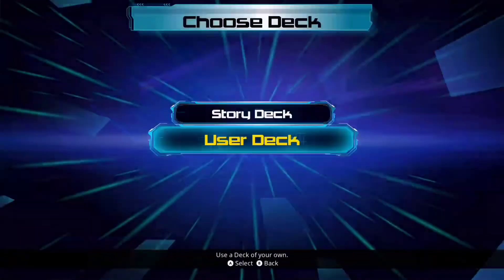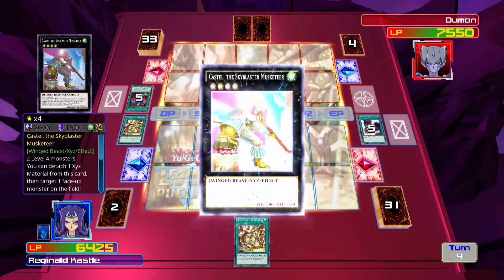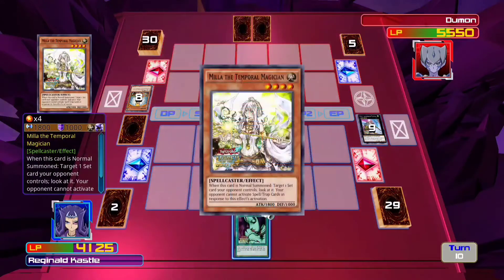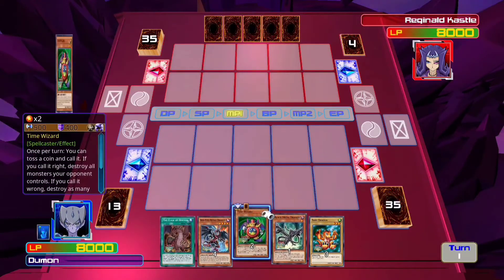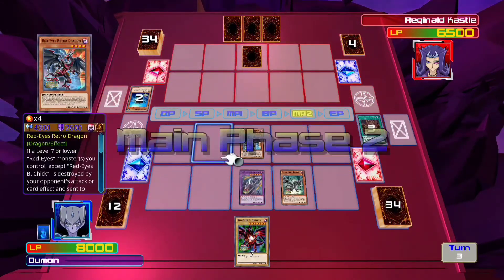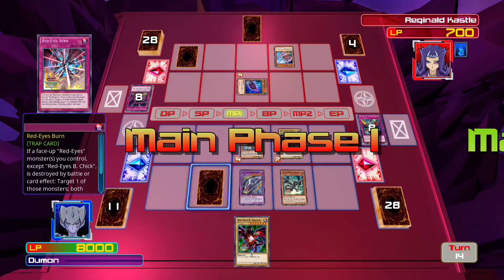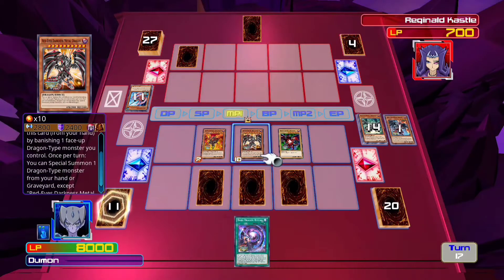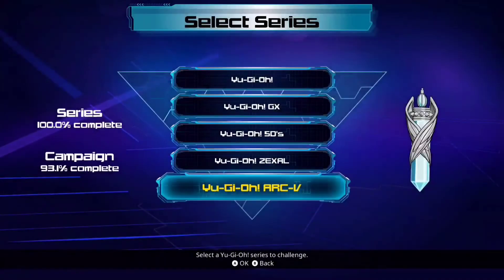Search For Shadows Pt. 1 | Ep. 88 | Yu-Gi-Oh! Legacy of The Duelist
It's Time To D-D-D-Duel! We Go Through The Greatest Era's In Yu-Gi-Oh's Timeline and Face Some of The Greatest Villians and Heroes Like Yugi Moto, Seto Kaiba, Jaden Yuki, Yusei Fudo, and Much More.
Thank You Very Much For Watching. You Guys are Absolutely Amazing.
It Helps Me Out a Ton. I Post Let's Plays, Walkthroughs, Reviews, Impressions, Reactions and Much More Daily.